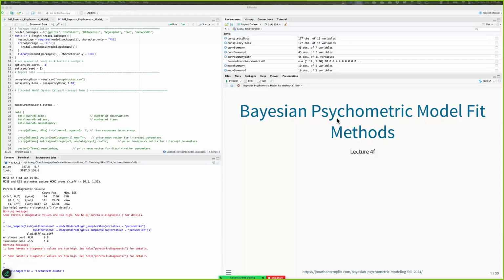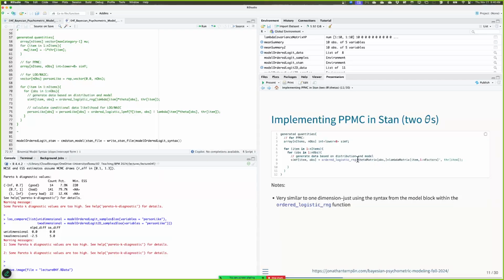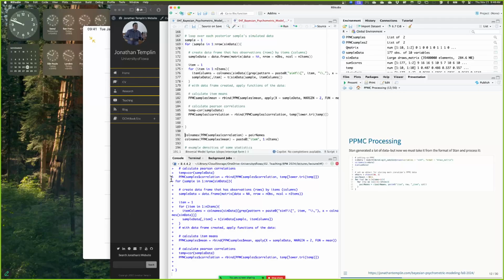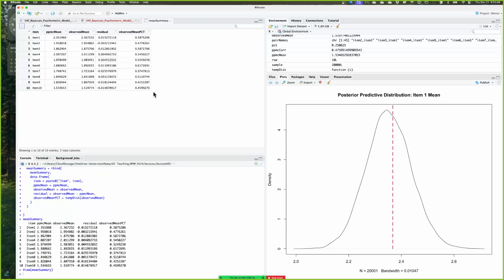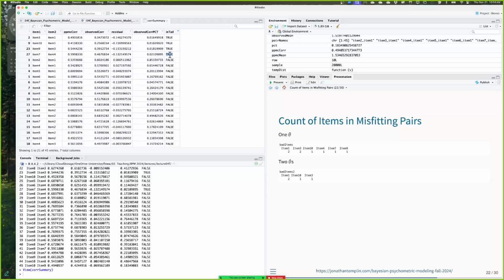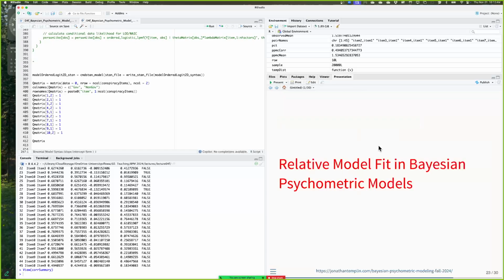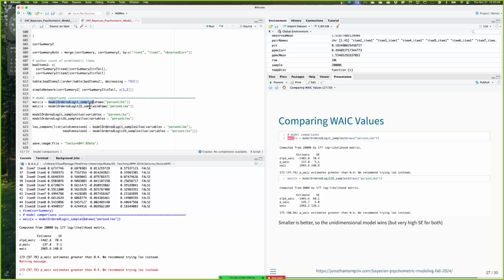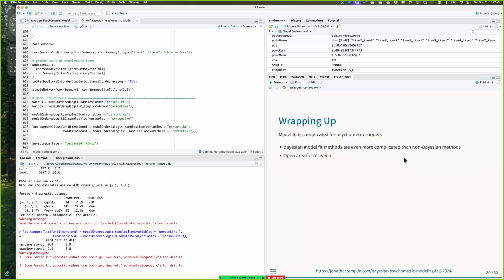Class 20: Bayesian Psychometric Model Fit (Lecture 04f, Part 2, Bayesian Psychometrics, Fall 2024)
PPMC and LOO-PSIS/WAIC for model fit checking in Bayesian Psychometric Models